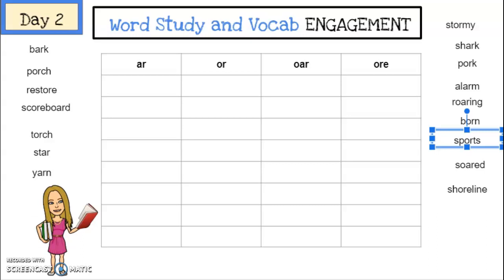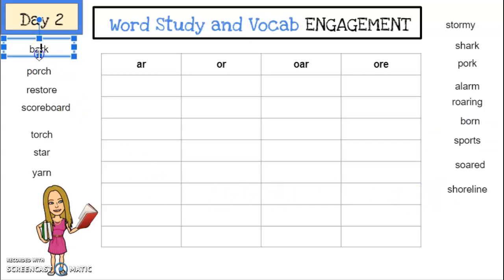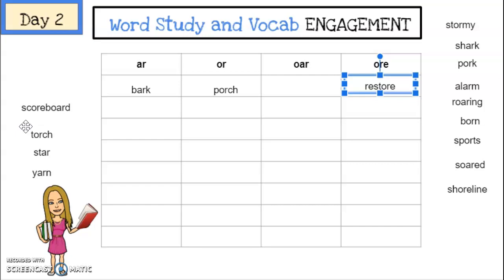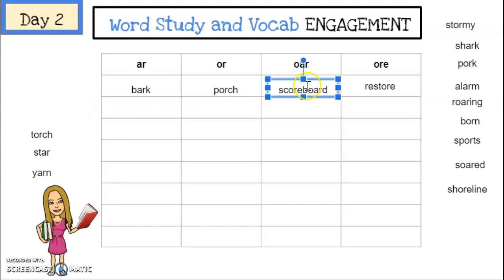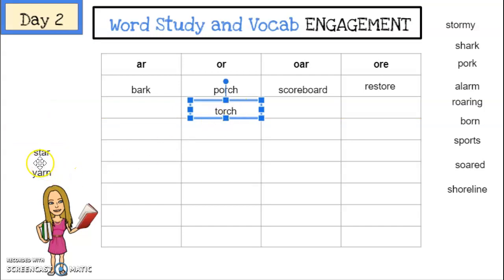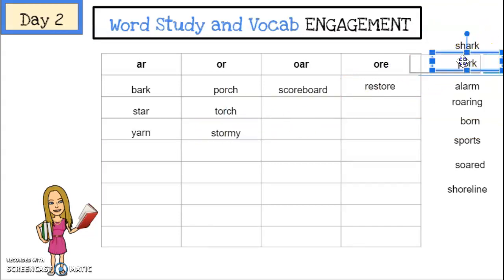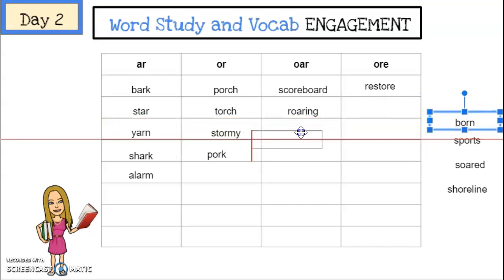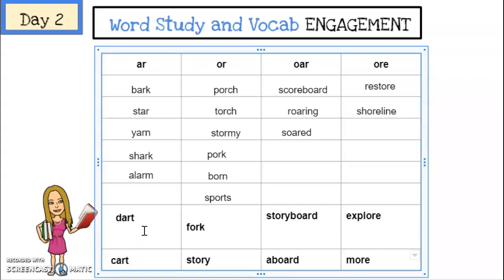Guided Practice and Engagement: Day 2